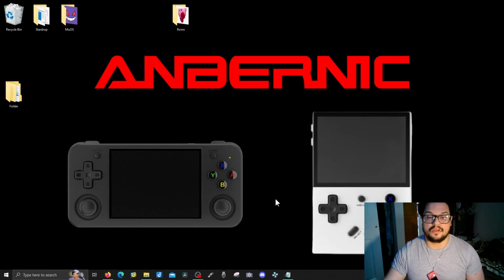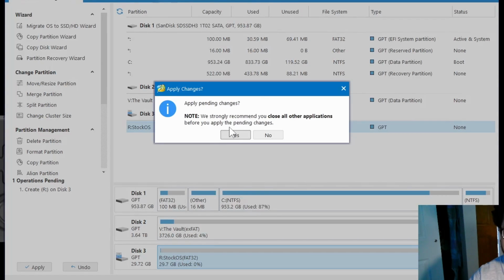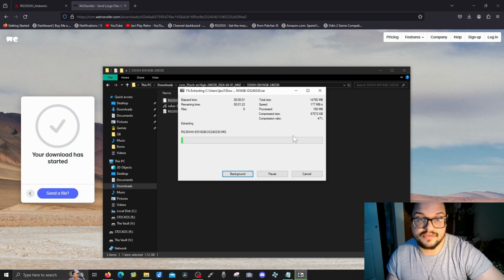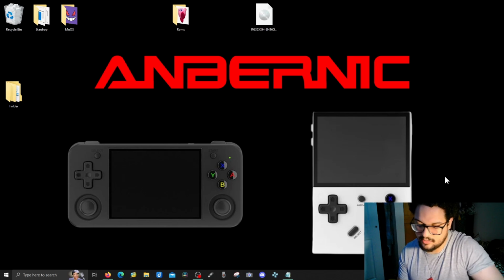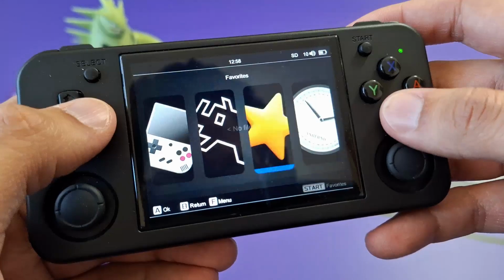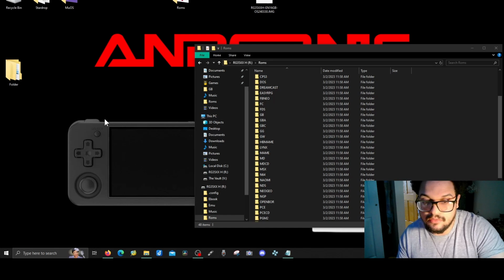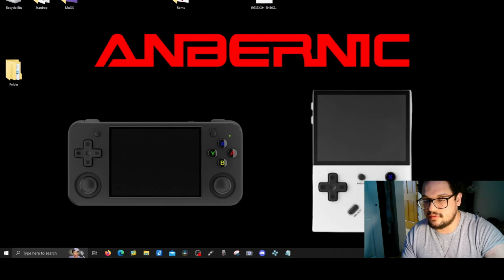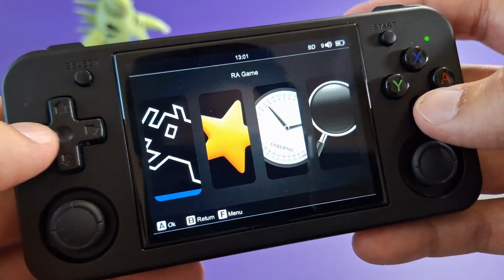How to Install New Anbernic Stock Firmware | RG35XX PLUS & H Version | For Beginners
Stock OS, It just works, what more can I say. Anbernic has been busy dropping a lot of new updates. This is the newest one. New Emulators, more supported systems, no more numbers on the gamelist, ebook reader, music player, file manager and much more! Please use this guide as a reference guide for future updates for these handhelds.

This installation guide is perfect for anyone looking to fix their corrupted stock SD cards that failed on them or for anyone just looking to update to the latest available firmware by Anbernic.

This is a 2 Card Setup Tutorial on windows. You'll need a micro SD card reader and 2 branded micro SD cards. 32GB for OS and a 64GB or higher for your games.

Get 16GB Version for your device.
Programs You'll Need

Use: Decompress Zipped Folders & Files

Type into a search engine "Tiny Best Set Go!" for a great game collection ;)

SD Card Reader In The Video

Samsung 64 GB SD

Samsung 512GB SD

SanDisk 64GB

I only recommend products and services that I have personally used or believe will add value to my audience.

00:00 Intro
0:45 Step 0 What You'll Need
1:50 Step 1 Format SD1 to FAT32
2:50 Step 2 Download & Extract Stock Firmware
4:47 Step 3 Flash Stock Firmware to SD1
5:54 Step 4 Format SD2 to FAT32
6:54 Step 5 First Boot
8:03 Step 6 Loading Content (Games, Saves)
10:58 Step 7 Celebrate! You're Done
12:56 Conclusion